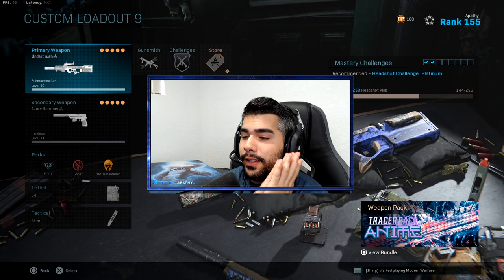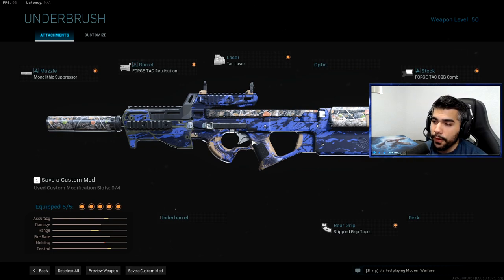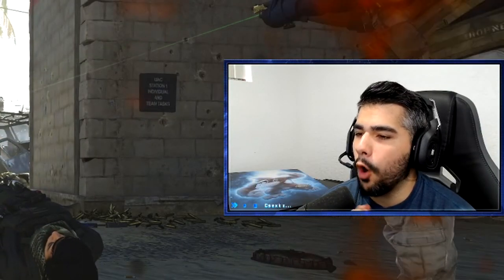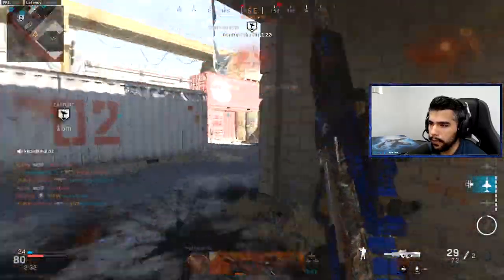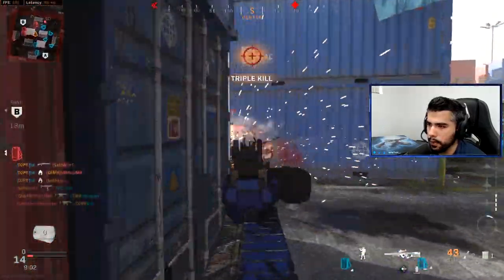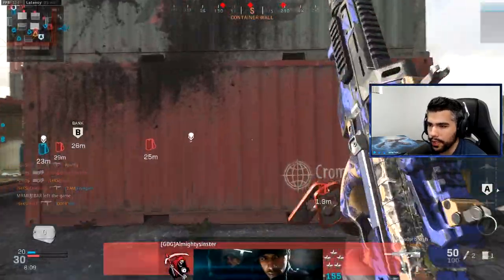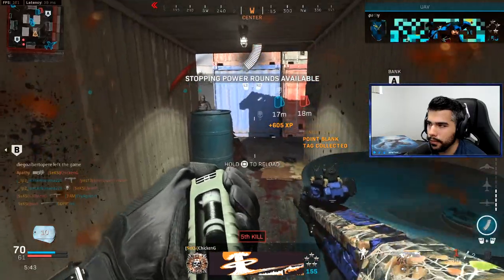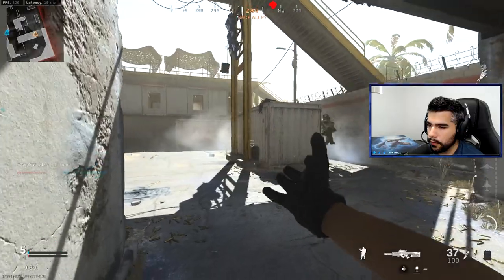Pros were AFRAID of Using this gun... IT BEAMS (Modern Warfare)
Always loved the P90, I think it could have been a Pro gun if it had better Mobility. This P90 CLASS is iNSANE, the best thing I love about is no recoil.

CREATER CODE: "APATHY" all caps! :)